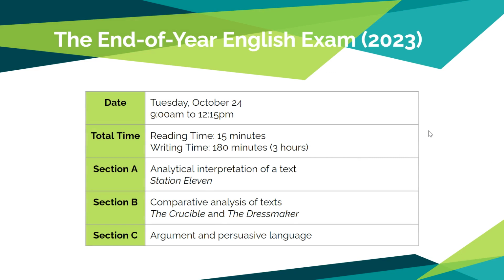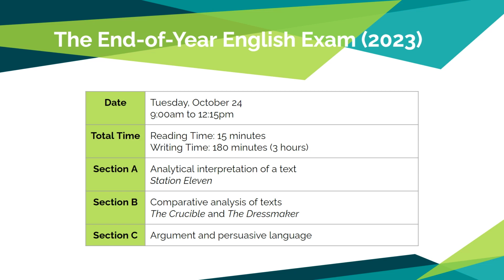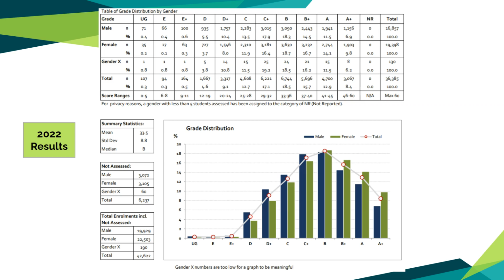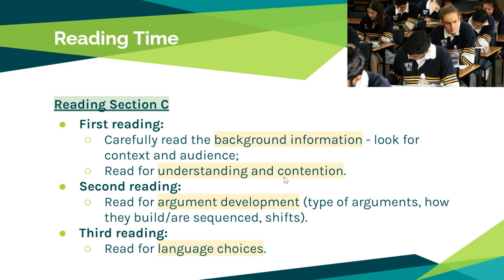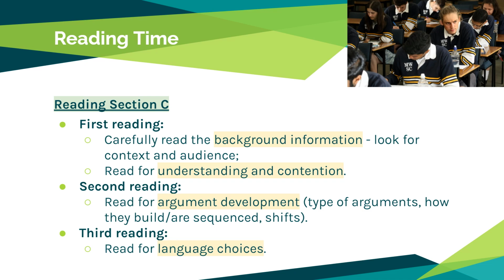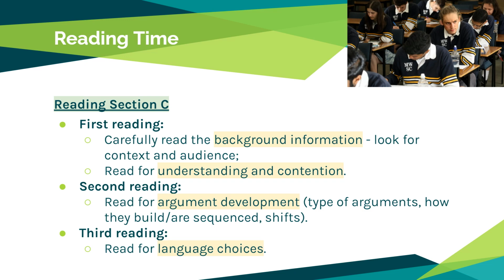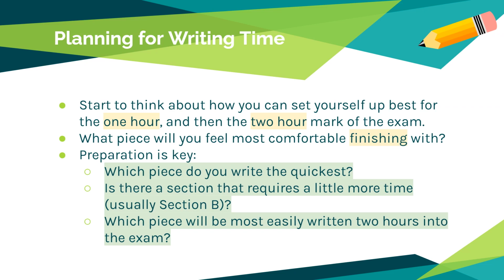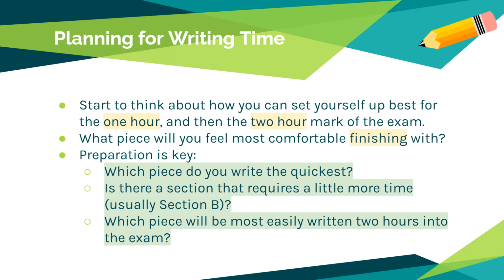Year 12 English: The Day of the Exam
0:00 - Overview of the English exam
1:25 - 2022 English exam results (VCAA)
2:30 - Night before the exam
4:19 - Morning of the exam
5:17 - Reading time
8:27 - Writing time